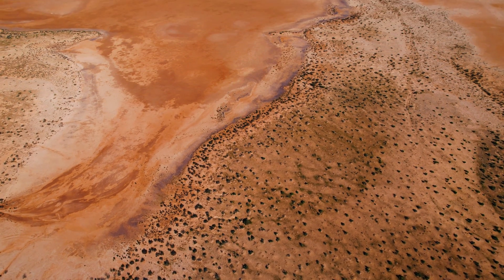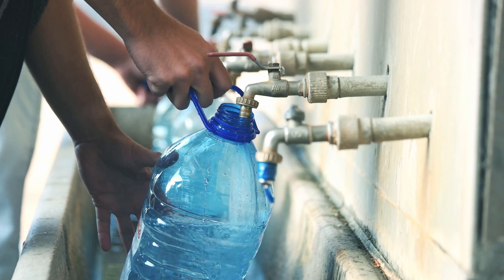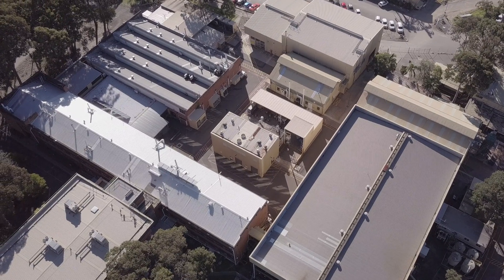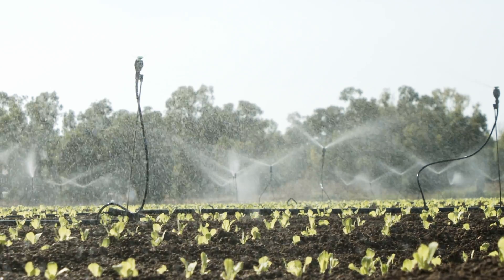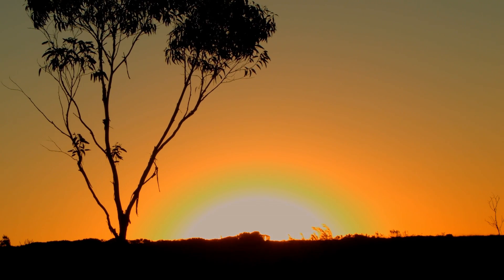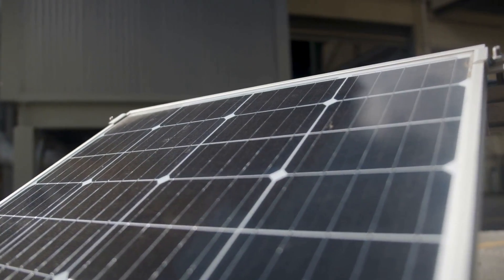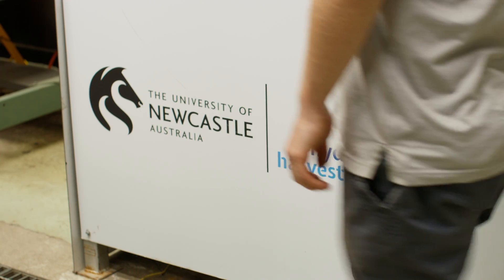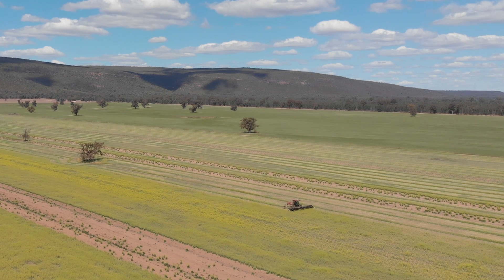The Hydro Harvester Launch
The University of Newcastle has officially unveiled technology capable of harvesting up to 1000 litres of drinkable water per day – from air.

The Hydro Harvester absorbs water from the atmosphere. Solar energy or waste heat is used to produce hot, humid air – the hotter the air, the more water it holds. This hot air is then cooled using ambient air as a heat sink to extract water for drinking or irrigation.